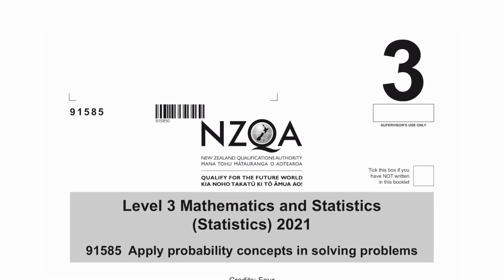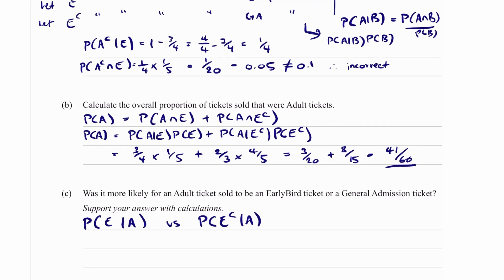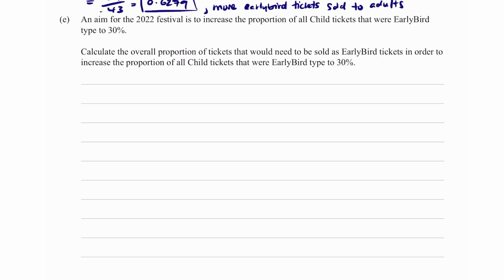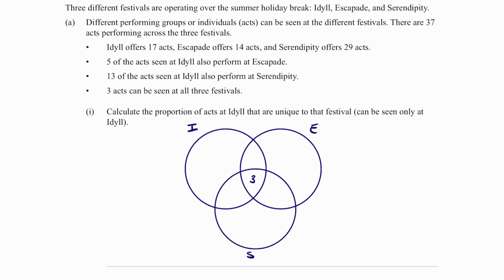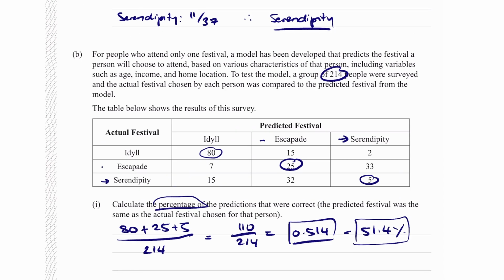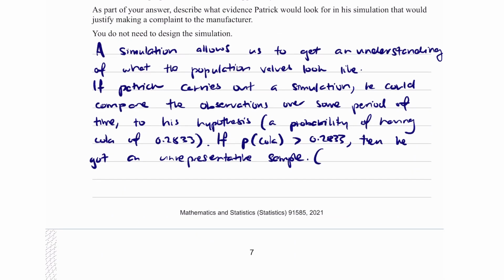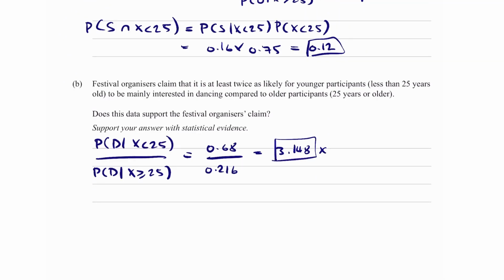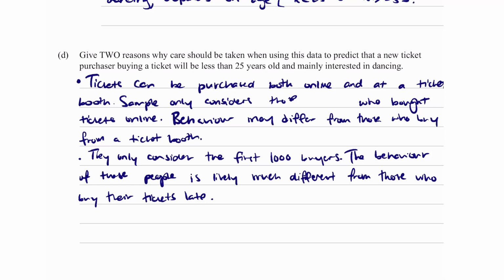NCEA Level 3 Probability Concepts 2021 Exam Walkthrough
AS91585

Timestamps:
0:00 Q1
3:19 Q1a
5:30 Q1b
7:16 Q1c
10:23 Q1d
15:10 Q1e
21:48 Q2a
29:05 Q2b
34:50 Q2c
39:35 Q3
44:00 Q3a
45:30 Q3b
46:41 Q3c
51:23 Q3d